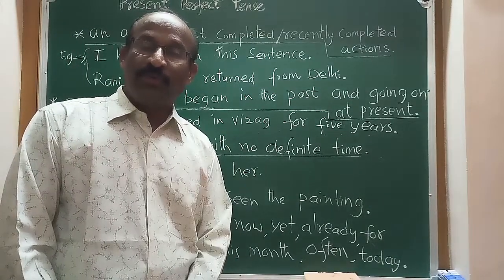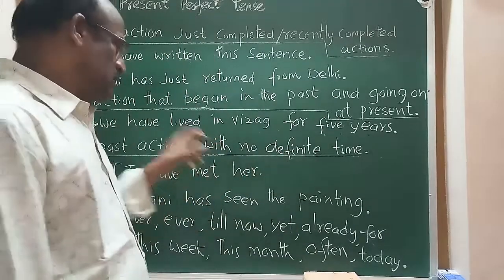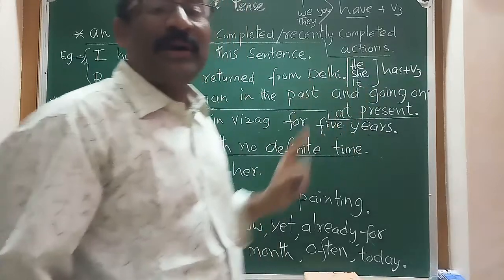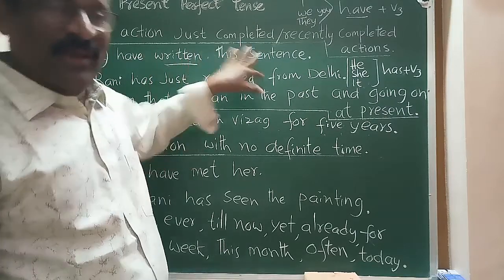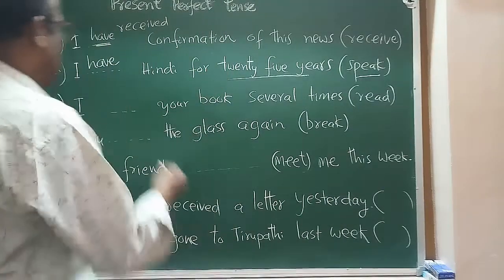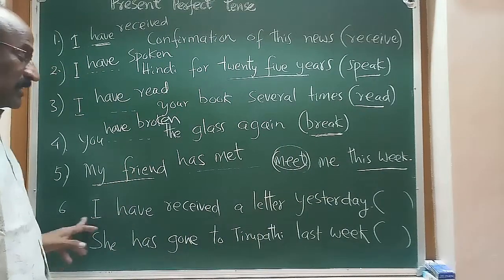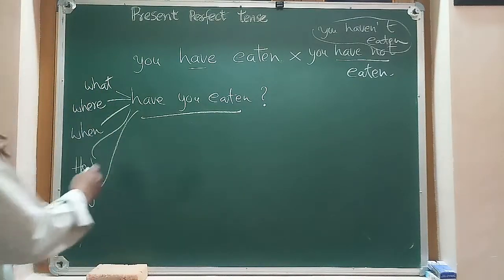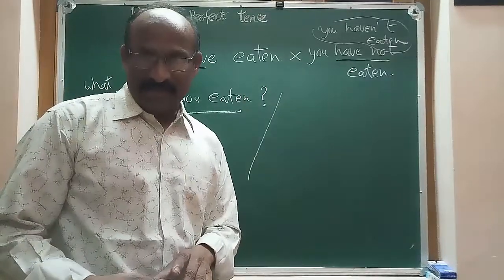present perfect tense in Telugu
this video contains present perfect tense for intermediate and SSC English. it also helps you in the competitive exams like group 4